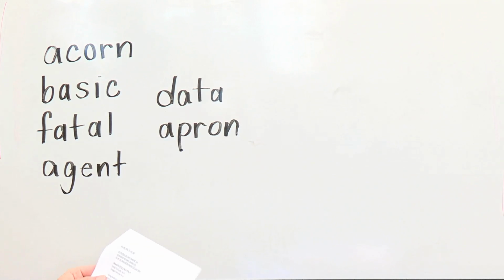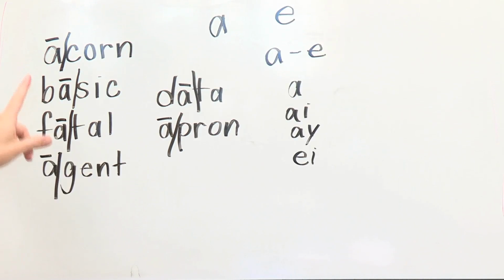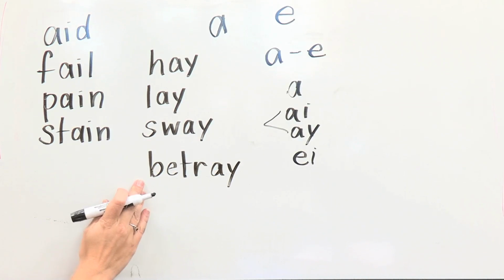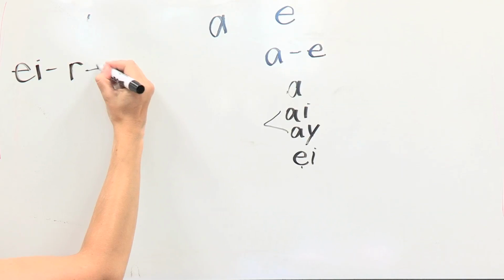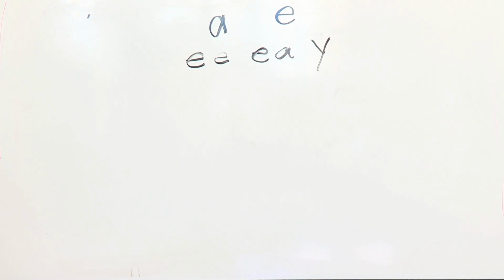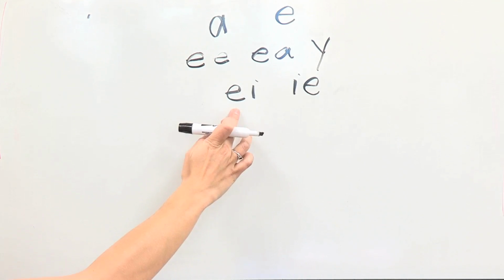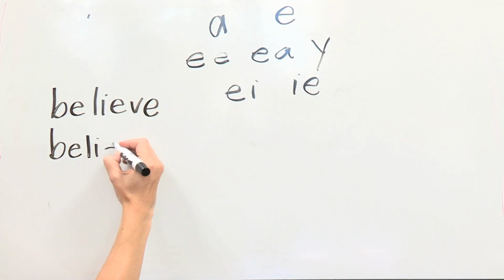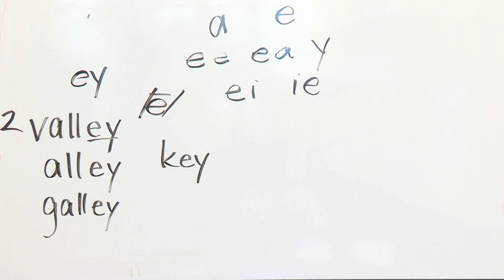Lesson 4: Long 'A' and long 'E' patterns